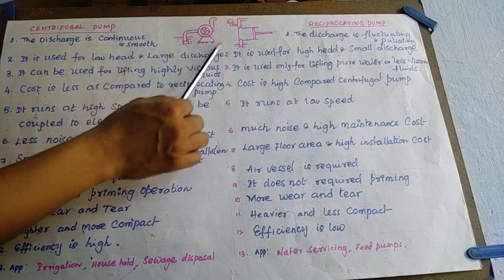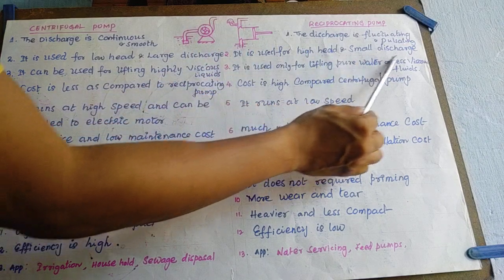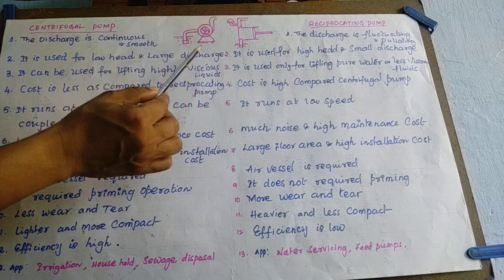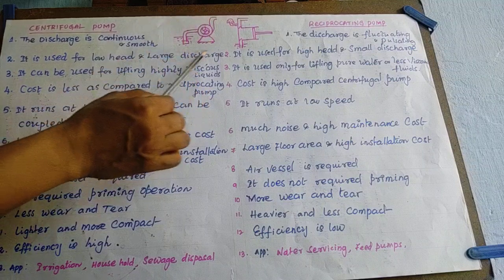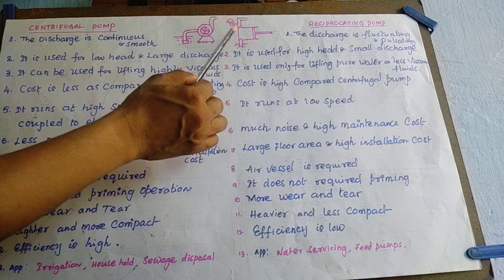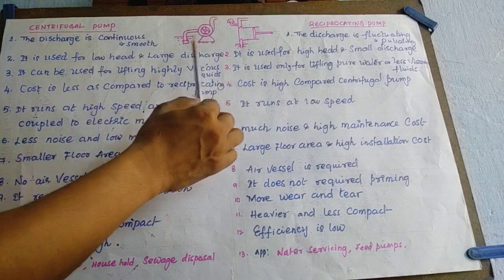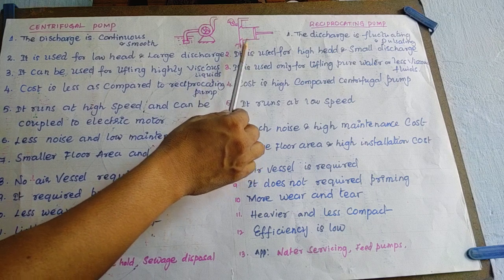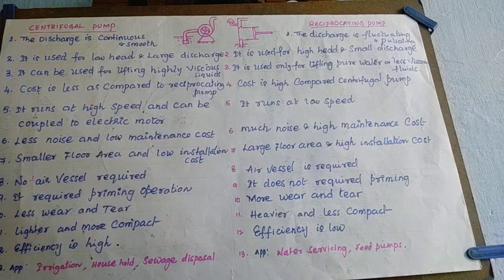Differences Between CP and RP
Main points of Centrifugal and Reciprocating pumps